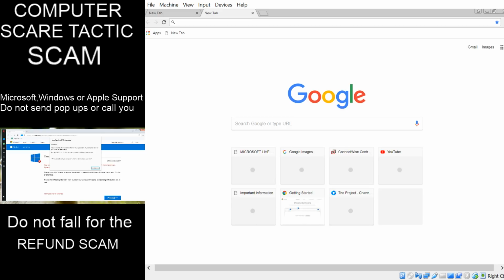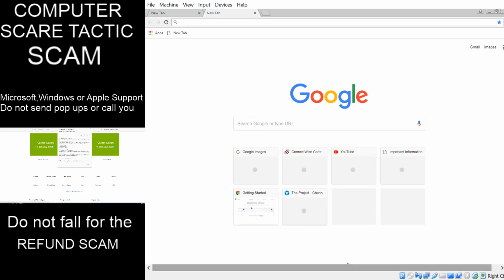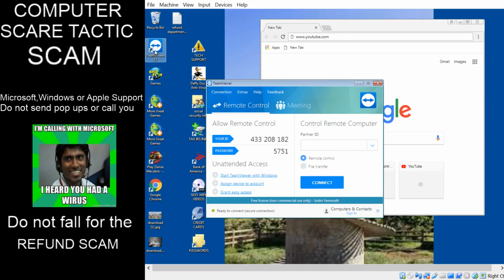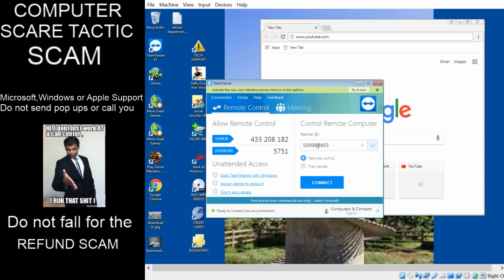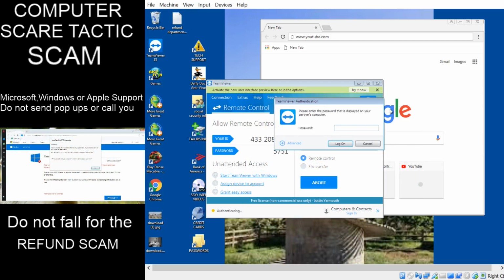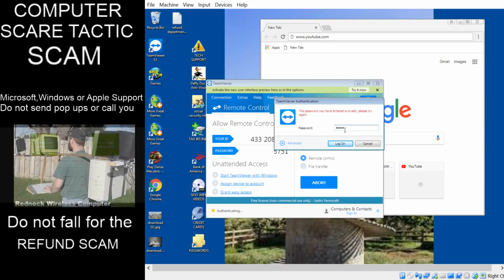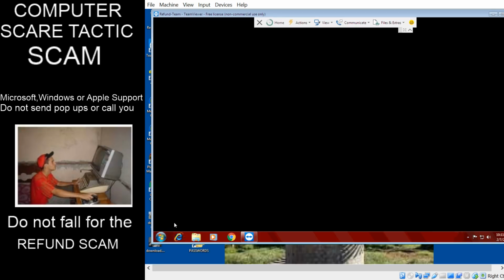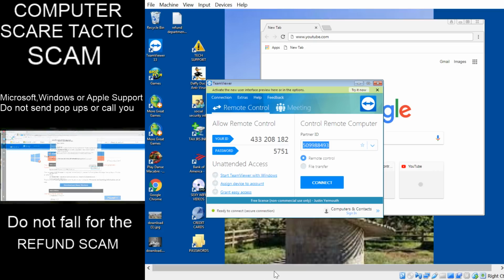REFUND SCAM" I DID A SYSKEY AND HE RAN" 18558322111